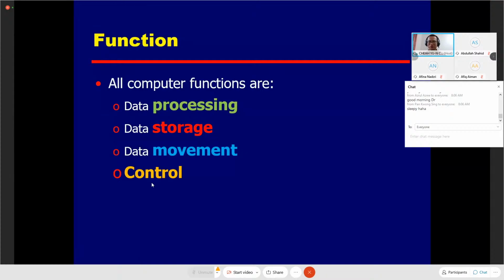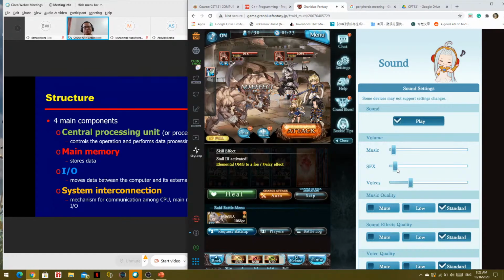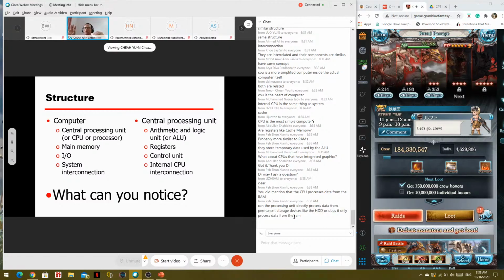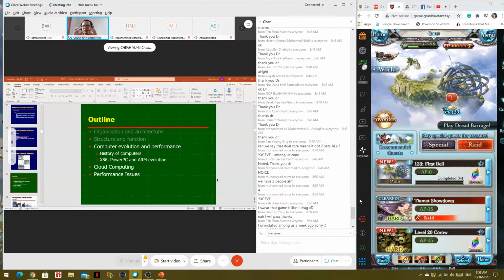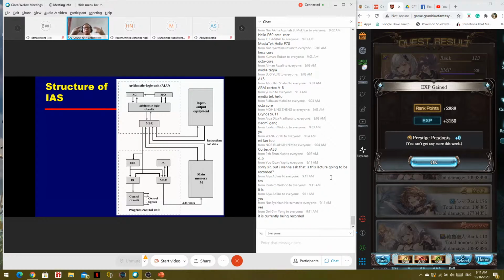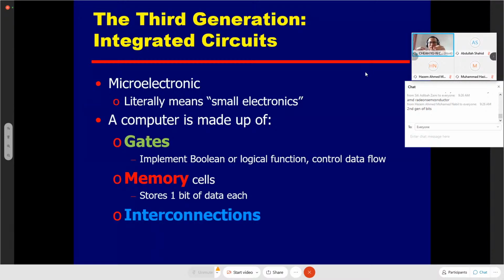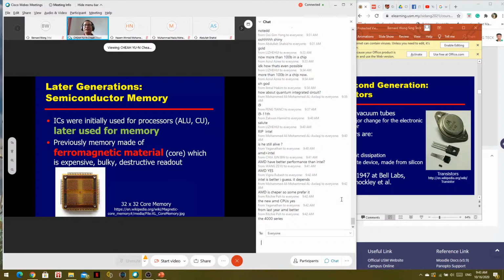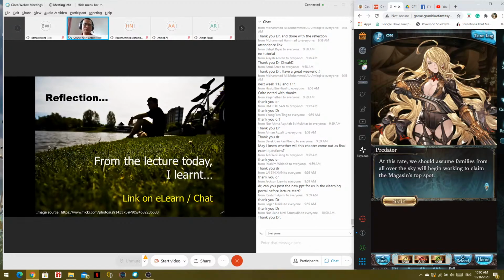澳門最大的XX上綫啦！